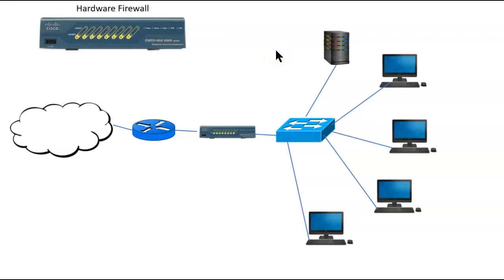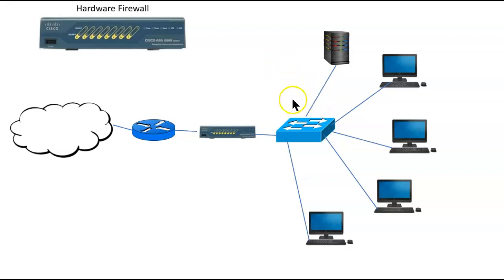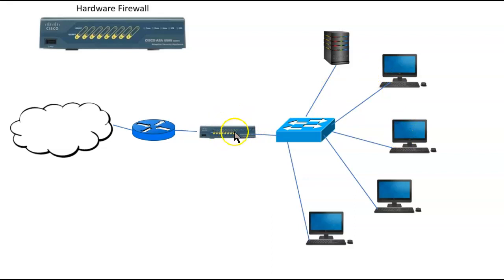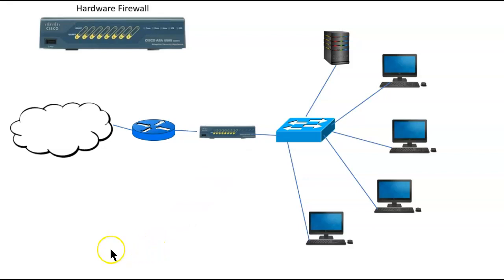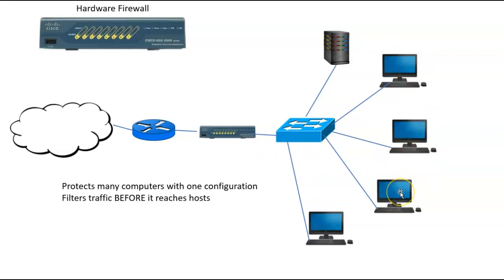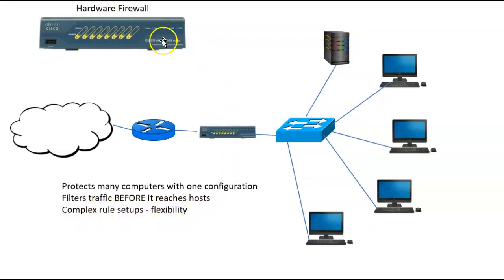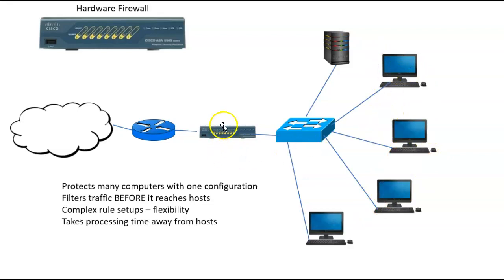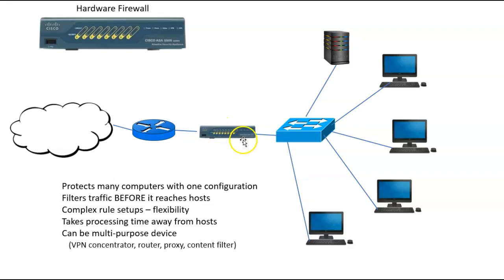Hardware firewall advantages and placement